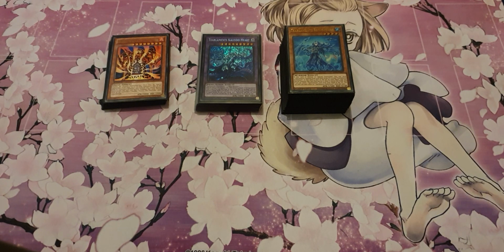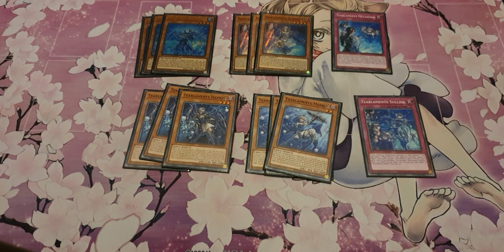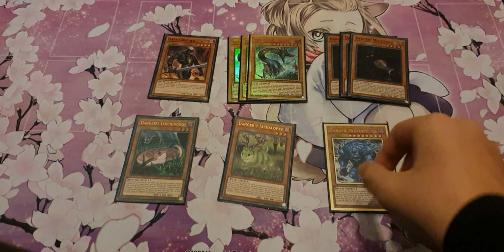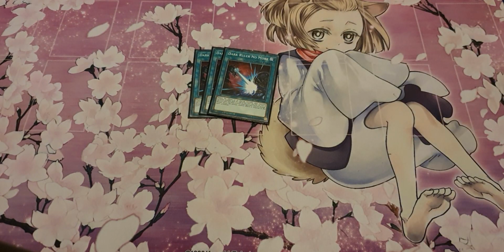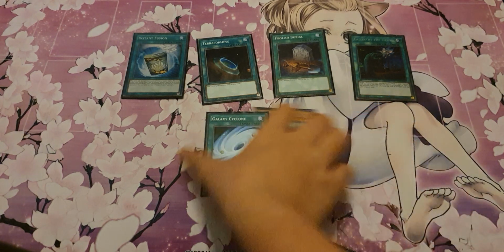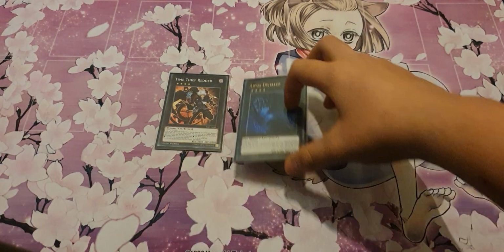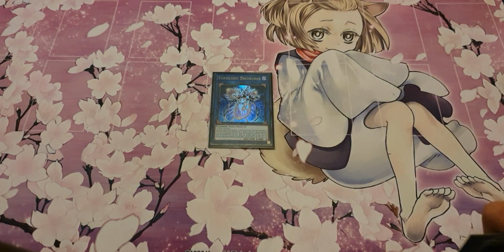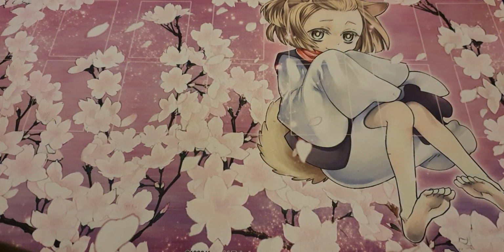Yu-Gi-Oh - Danger! Tearlaments Deck Profile